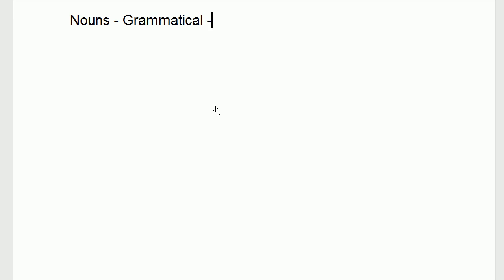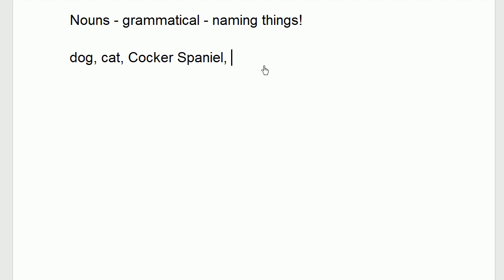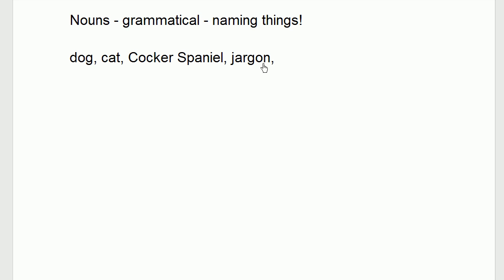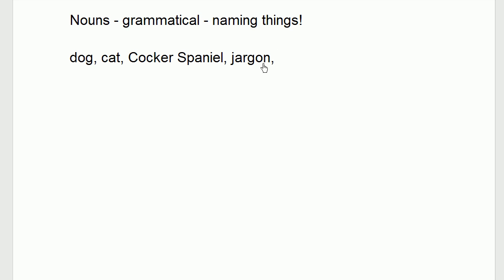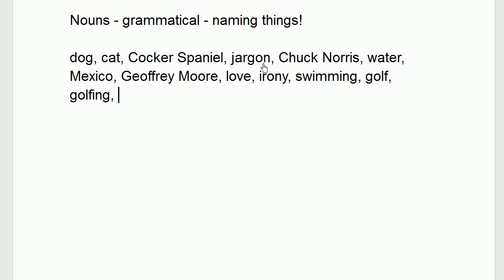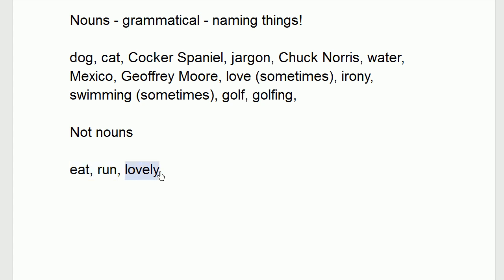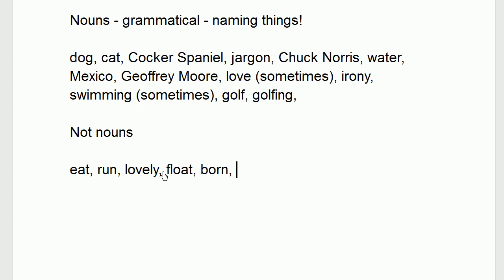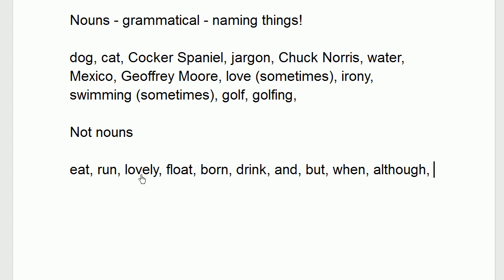Geoffrey Moore on nouns